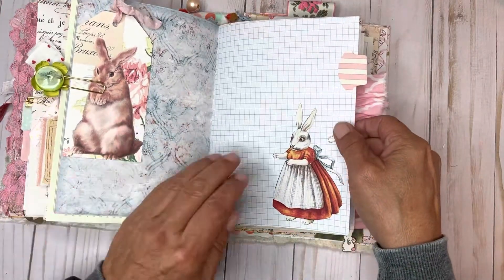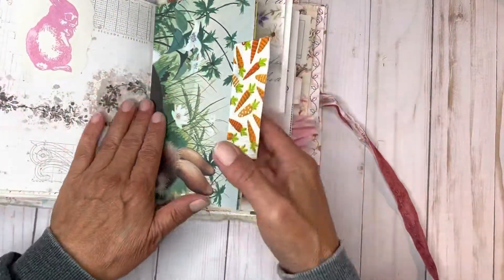“Pretty Journal” Bunny theme Flip Through Custom Order -6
Fun interactive “Pretty Journal”  commissioned Bunny theme inspired flip through of a special journal I did using vintage ephemera, fabric, stamping, pockets, tucks and embelishments. Inspired by BUNNIES!!!  (This journal
Is SOLD) but if you like this journal I can make you something very similar or in just about any theme you’d like!

Twistedpaperstudio -TikTok
Twistedpaperstudio - Facebook
Twistedpaperstudio - Instagram